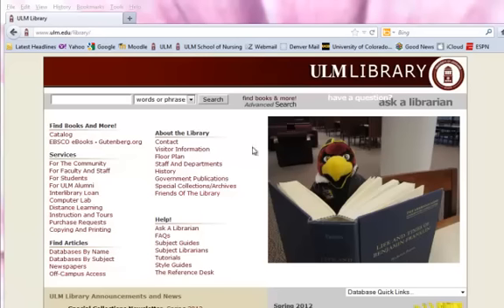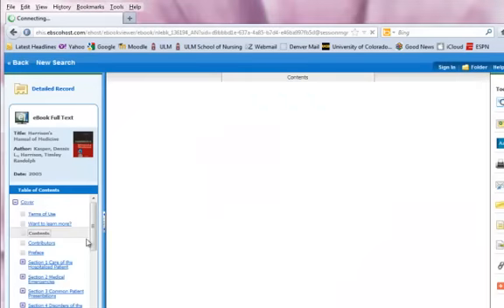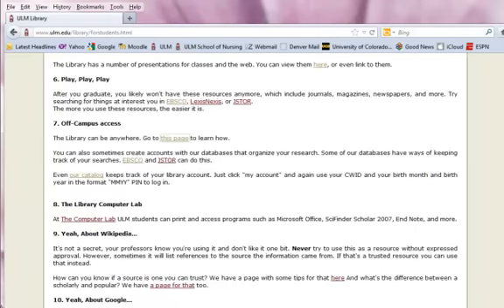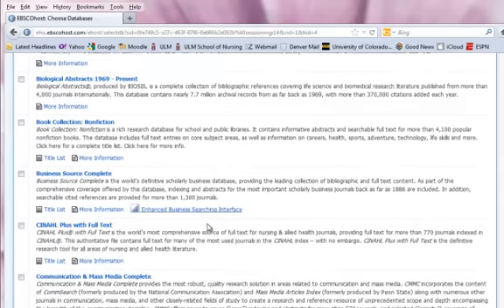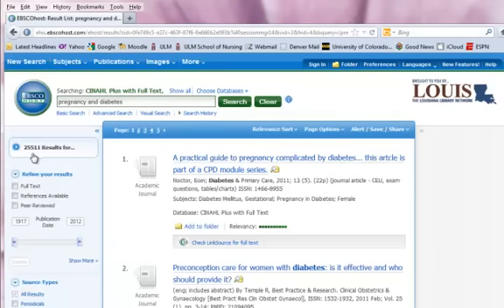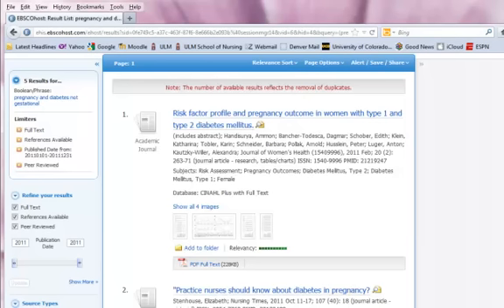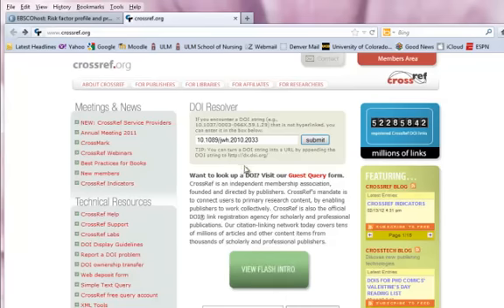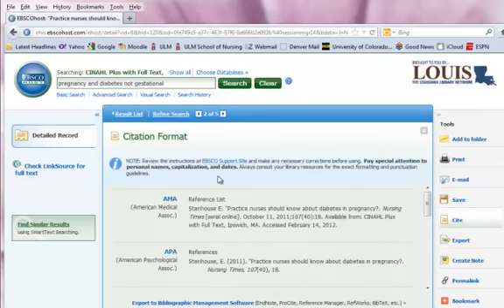ULM Library Resources for Nursing Students